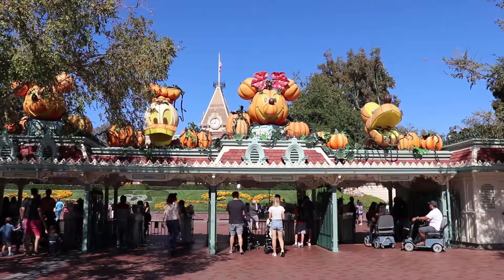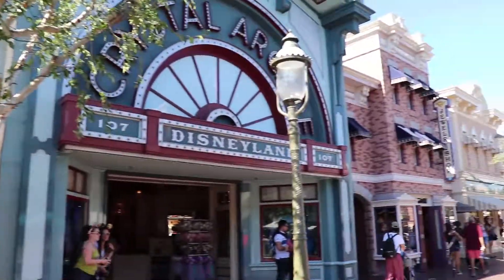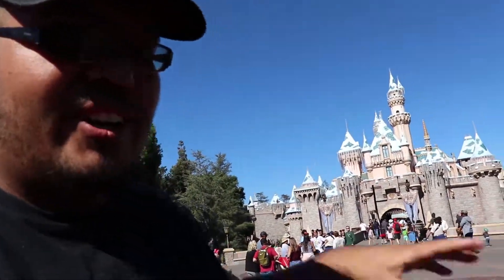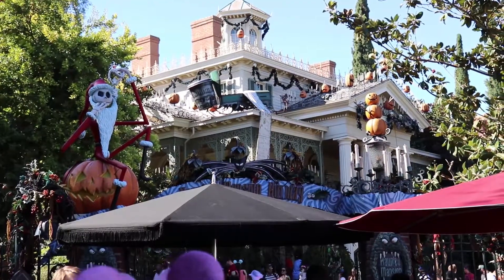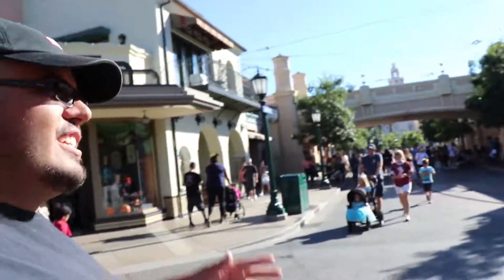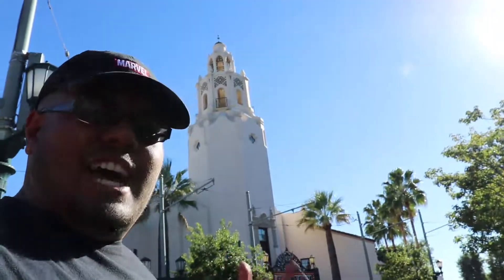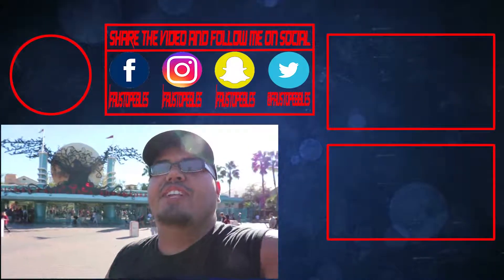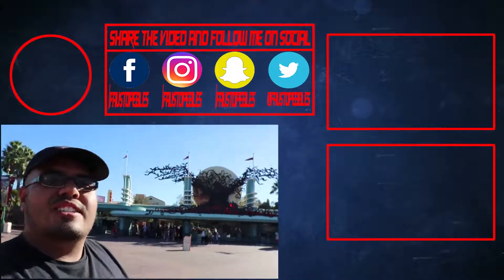The Nightmare Before Christmas l Season Changes at Disneyland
Its a special time at Disneyland when two holidays collide. As Halloween stuff must comes down, Christmas stuff must go up. Join me as I explore the changes made 3 days after Halloween as ended and just one week before the holidays officially begin